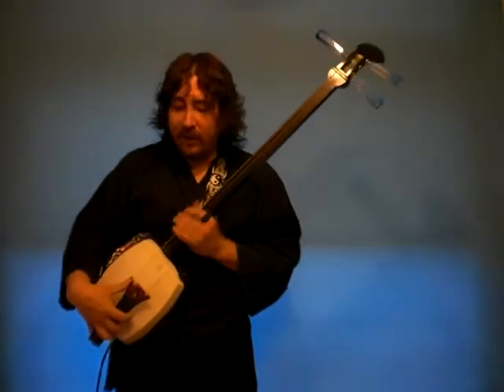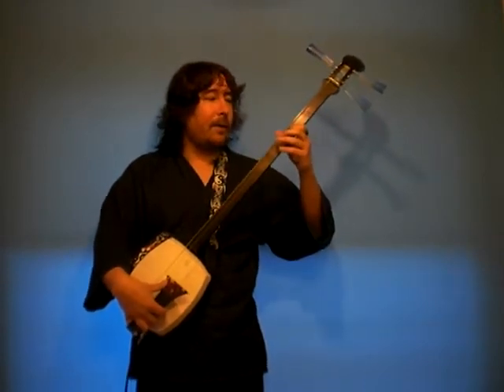How to play NINJARI BAN BAN on Shamisen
for the Bachido team. Tsugaru Shamisen players from around the world. Ninjari ba ban by Kyary Pamyu Pamyu .
Tsugaru Shamisen lesson by American Shamisen master Kevin Kmetz.

for more info look us up at the Bachido website. bachido is an organization that unites (Unite unite) Shamisen players from America, Sweden, Brazil, Finland, France, Canada, UK and Japan. If you play Shamisen or just enjoy the sound, please join us at bachido!